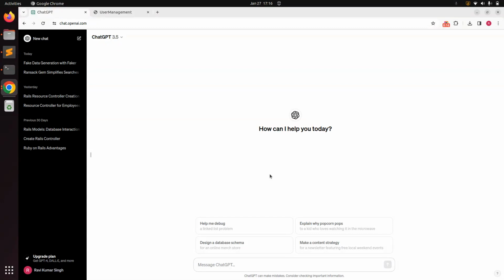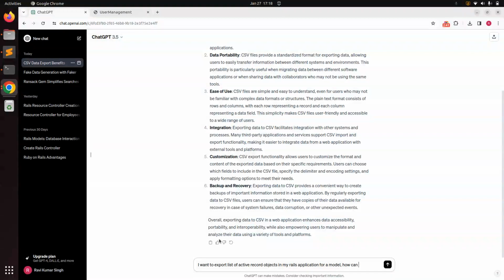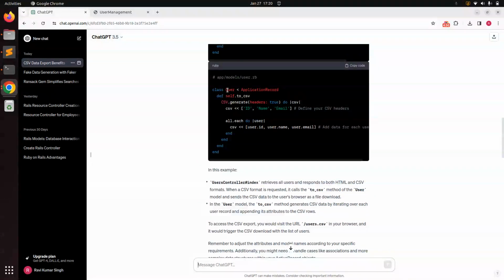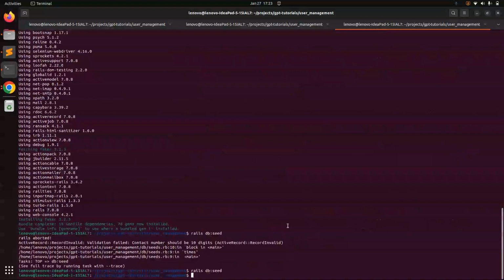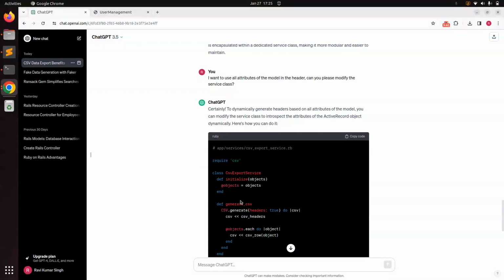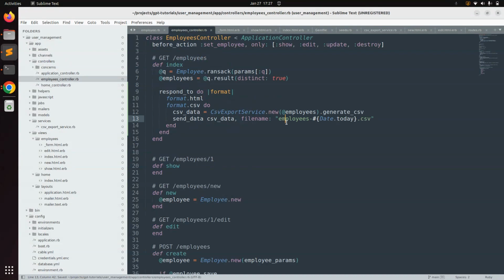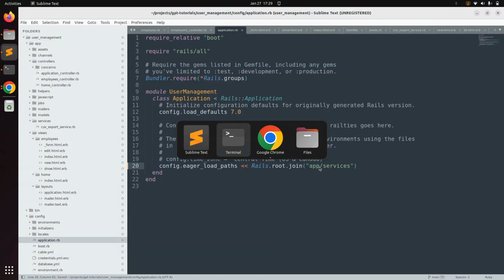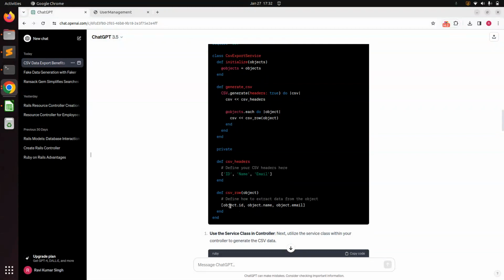Exporting ActiveRecord Data to CSV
Hello friends

In this tutorial, we dive into how to export ActiveRecord data to CSV format in a Ruby on Rails web application. CSV (Comma Separated Values) is a widely used format for exporting and importing data, offering interoperability and ease of use.

We start by discussing the importance of CSV export functionality in web applications, highlighting its role in data portability, interoperability, and ease of integration. Next, we explore how to implement CSV export functionality within a Rails application.

First, we create a dedicated service class, CsvExportService, responsible for generating CSV data dynamically. This service class encapsulates the CSV export logic, ensuring separation of concerns and modularity in our application.

We then integrate the CSV export service into a controller action. Using an example with an EmployeesController#index action, we demonstrate how to respond to CSV format requests and generate CSV data based on ActiveRecord objects retrieved from the database.

Throughout the tutorial, we emphasize best practices for Rails development, including proper file placement, class naming conventions, and autoloading mechanisms. By following these practices, we ensure that our Rails application remains organized, maintainable, and scalable.

Whether you're a beginner learning Ruby on Rails or an experienced developer looking to enhance your application's data export capabilities, this tutorial provides valuable insights and practical guidance for implementing CSV export functionality in your Rails projects.

🎓 Learn as You Code:
Follow along with practical examples and explanations to deepen your understanding of working with derived attributes in a real-world Rails model.

🚧 Code Maintenance Tips:
Discover best practices for writing clean and maintainable code, ensuring your applications remain robust and scalable.

Happy coding! 🚀👩‍💻